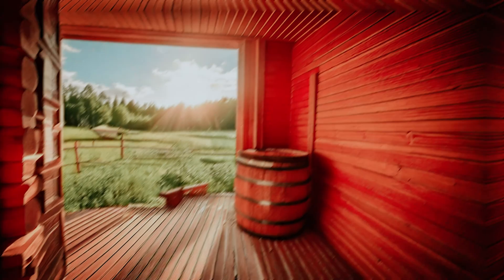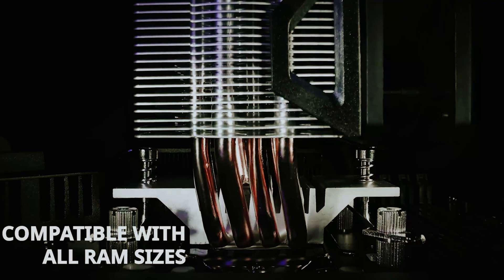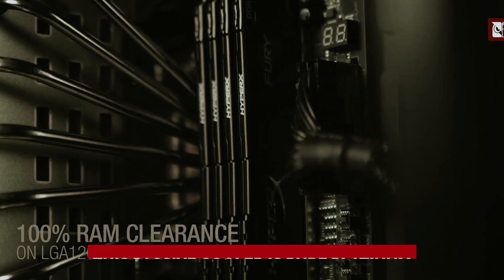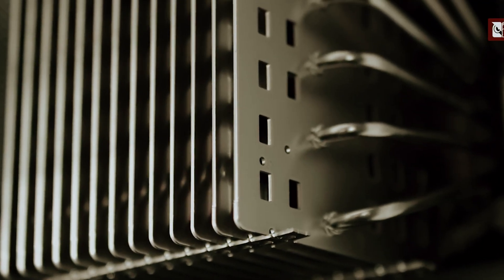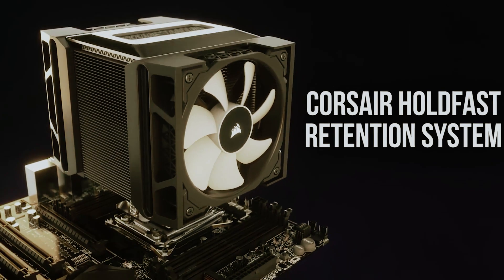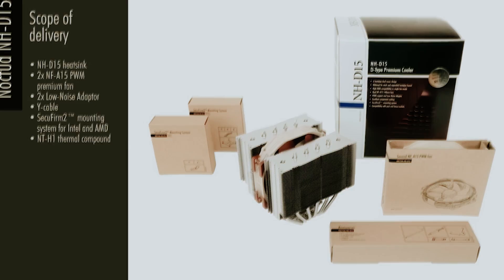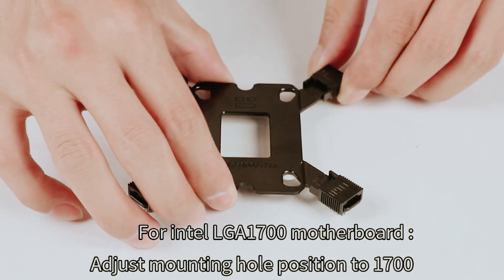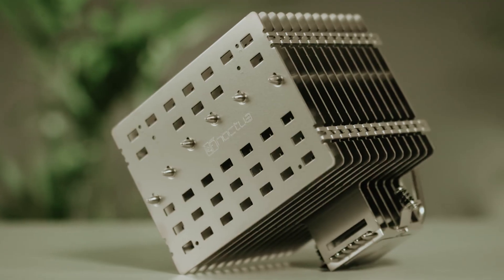Best CPU Air Coolers 2025 - (Keep Your PC Cool & Quiet)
➡ Links of the Best CPU Air Coolers we listed in this video.

1. Thermalright Phantom Spirit 120 EVO – Best CPU Air Cooler Overall

2. Noctua NH-D15 chromax – Best High-Performance CPU Air Cooler

3. Corsair A500 – Best Flexible CPU Cooler

4. Noctua NH-P1 – Best Passive CPU Air Cooler

5. Cooler Master Hyper 212 EVO V2 – Best Budget Air CPU Cooler

Keep your PC running cool with these Best CPU Air Coolers, designed to deliver optimal thermal performance across all needs. The Thermalright Phantom Spirit 120 EVO reigns as the best overall, combining exceptional cooling power with quiet operation. For enthusiasts seeking high-performance, the Noctua NH-D15 chromax provides premium heat dissipation with robust build quality. The Corsair A500 offers unmatched flexibility, making it perfect for versatile setups. For those preferring a silent solution, the Noctua NH-P1 stands out as the best passive air cooler. Budget-conscious builders will appreciate the Cooler Master Hyper 212 EVO V2, which balances affordability and efficiency without compromising on performance.